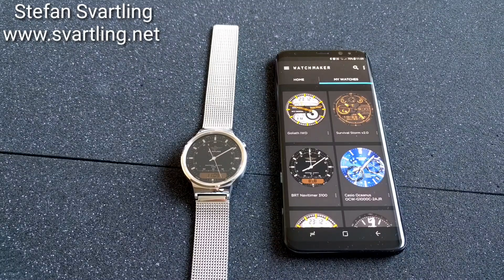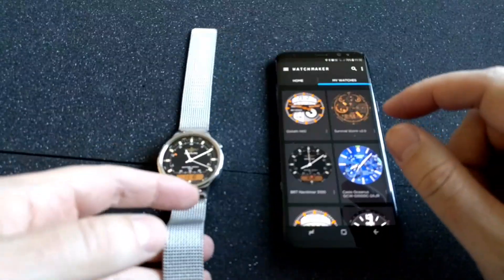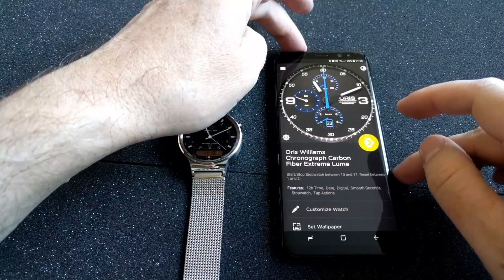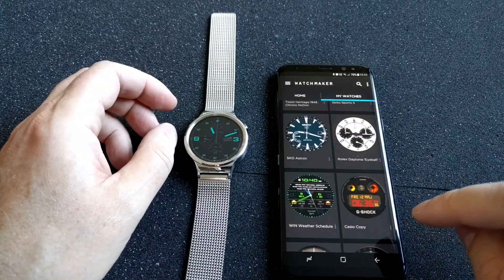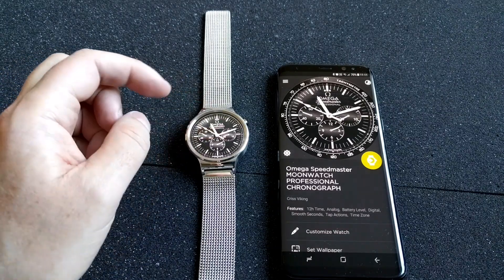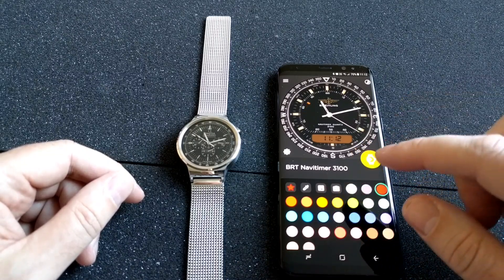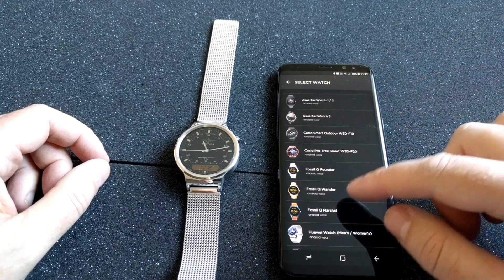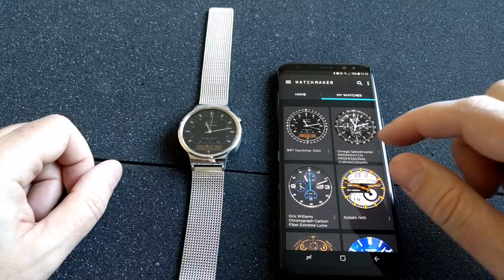How to install thousands of different Watch Faces on your Smartwatch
How to install thousands of different Watch faces on your Smartwatch. Android Wear watch. Huawei watch. Using Watchmaker app.